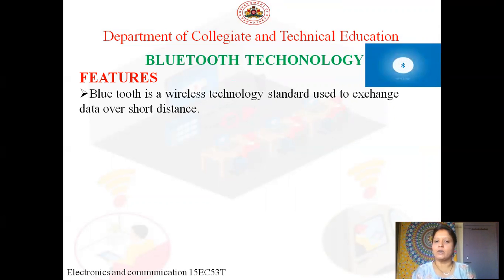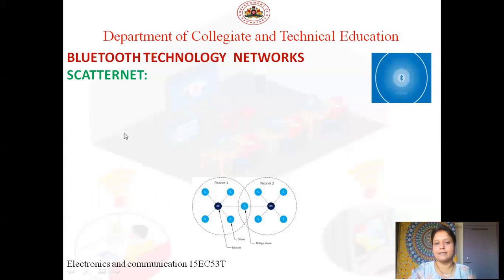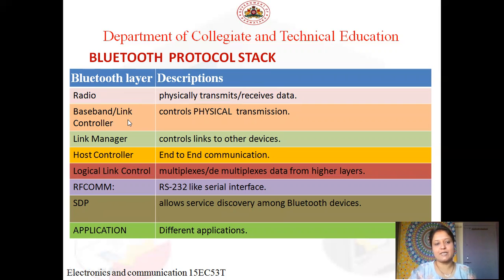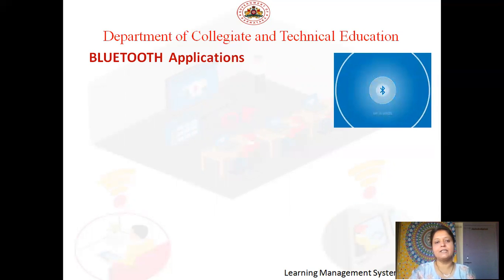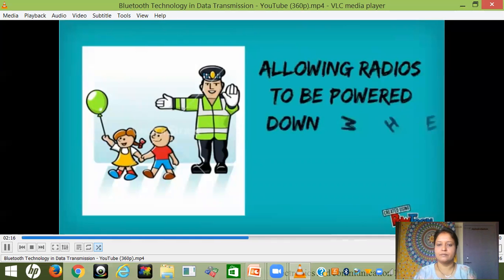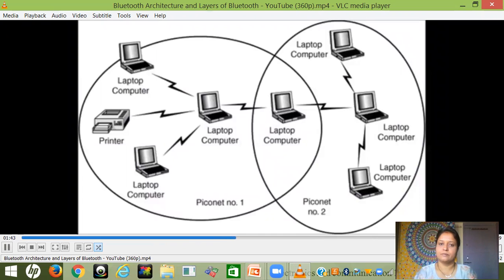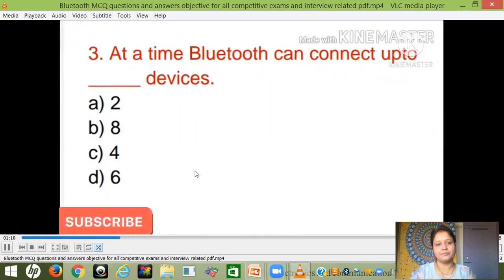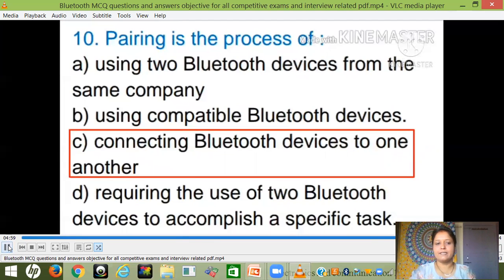EC 15EC53T U6 S9 VIDEO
ADVANCED COMMUNICATION
UNIT 6_MOBILE AND WIRELESS COMMUNICATIONS
SESSION 9_VIDEO